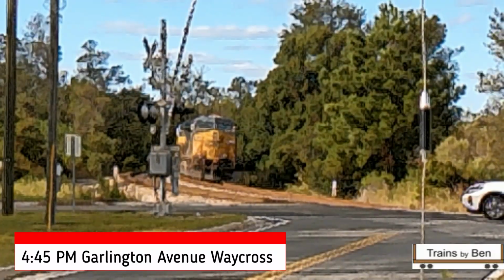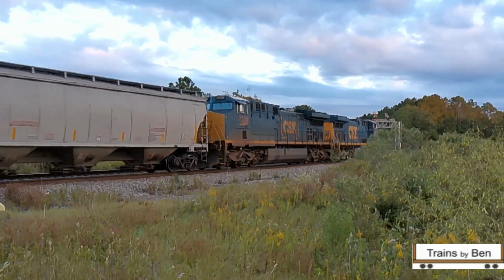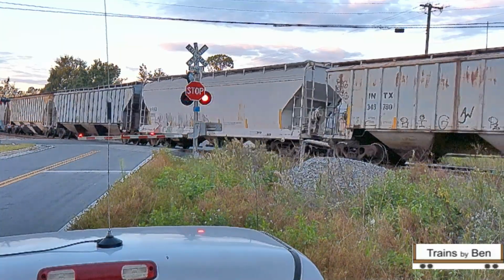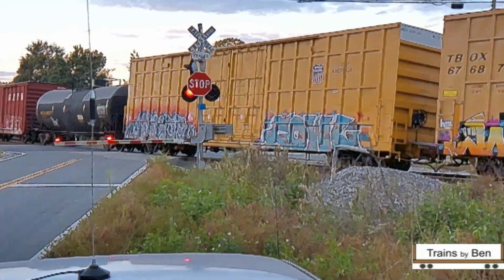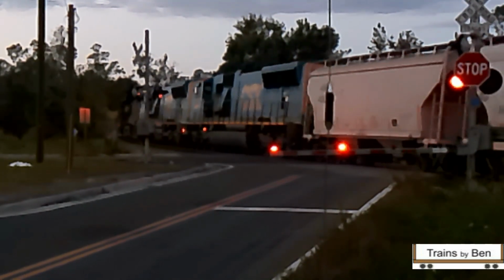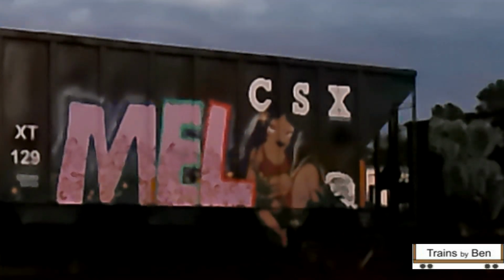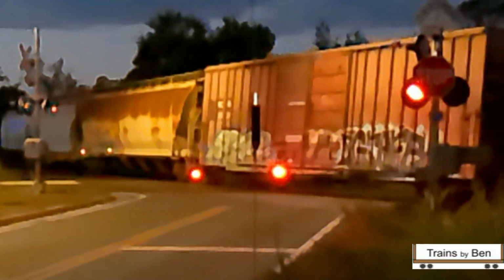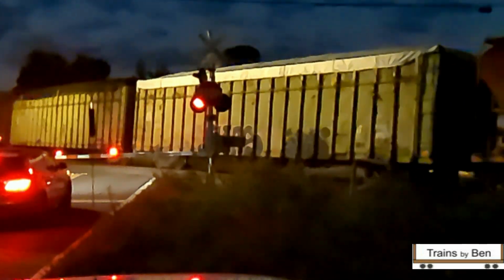CSX Crossing Drama on Osie Davis Pkwy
Saw a train with the lights out just before a crossing. We drove to Osie Davis Pkwy and saw this train stretched across the highway. We went back to Garlington Ave and figured the train will be moving soon ... almost three hours later and two passing trains, we never got to see the train get underway. Neat night shots and talked to the repair crew who tuned into our channel and watched some videos that we have posted. That was cool!